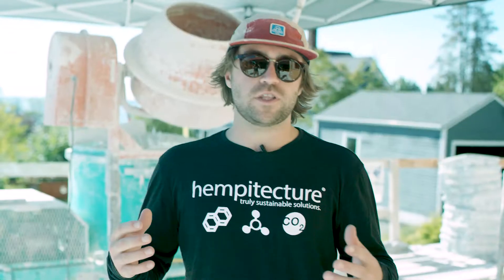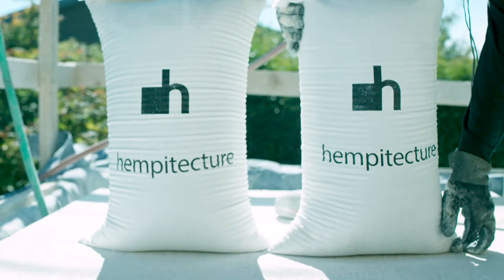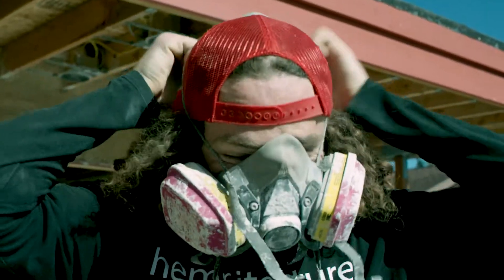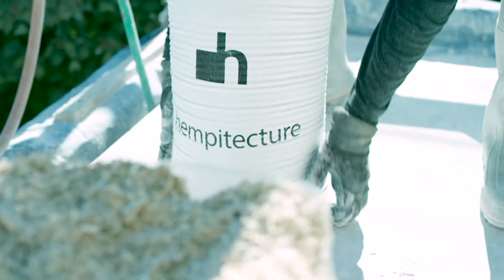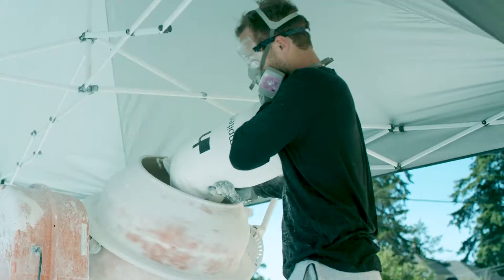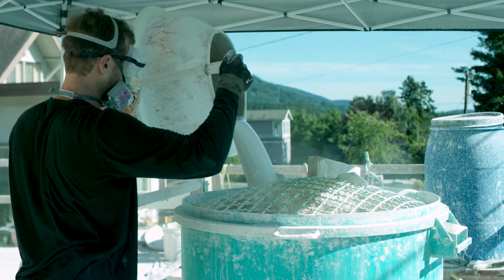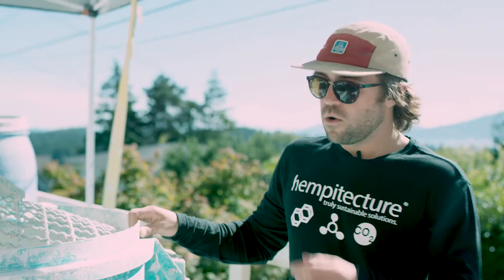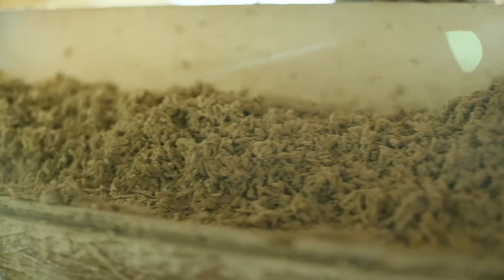Basics of Hempcrete - Episode 1 - Safety & Mixing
As with all types of construction, personal protection equipment is always the first consideration when working with hemp and lime. This first episode will cover the personal protection required when mixing hempcrete. Additionally, we'll talk about how we combine processed hemp hurd, with a hydrated lime binder, and water to get our hempcrete material mix. Hempitecture recommends using a high calcined hydrated lime, often in conjunction with a mineral additive for a faster set. Generally,  a 2:1:1 volume ratio of hurd to lime to water is appropriate. There are many kinds of mixers that can be used, but on this project we used a vertical shaft pan mixer. It has a higher cubic ft capacity relative to smaller drum or mortar mixers. Once the mix is the right consistency, after about 5 minutes of mixing, we take the material to the wall. Every project is different, and there may be different mixing strategies, binding agents, and ratios that work best for your location and climate. This instructional video shows the personal protection and mixing procedures for a hempcrete building project in the Pacific Northwest.